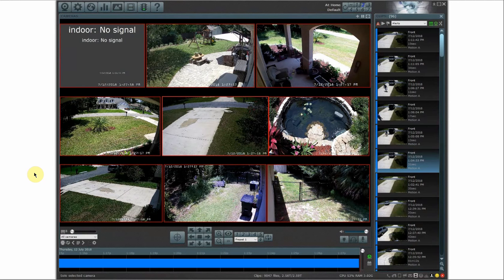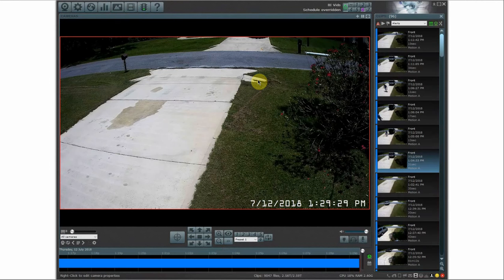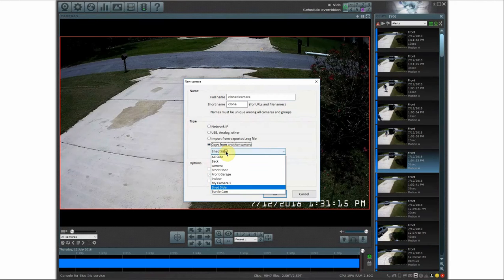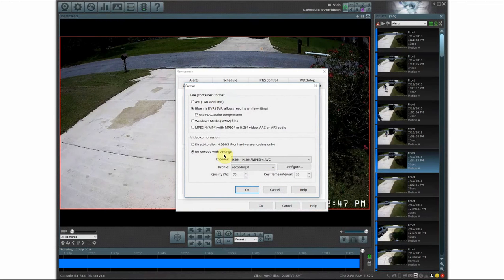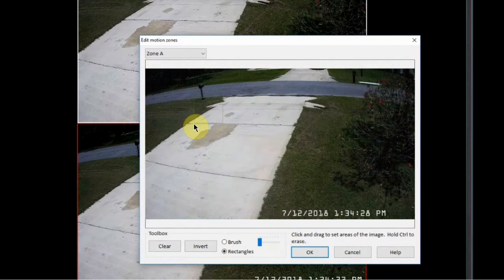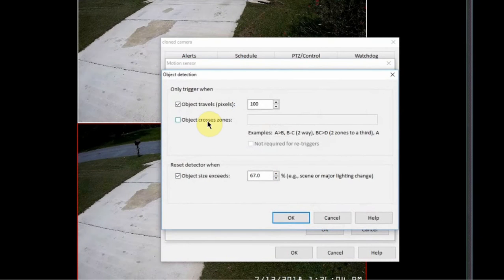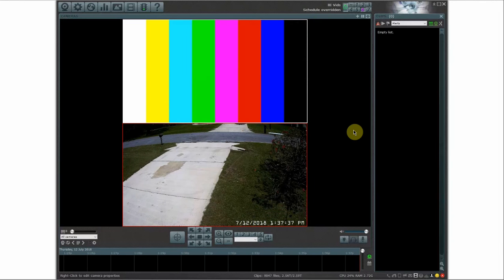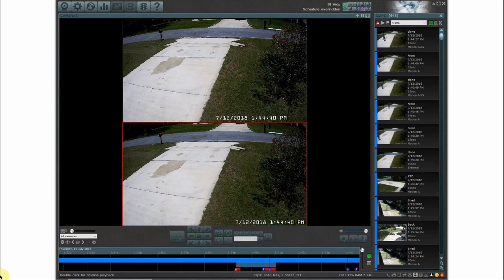Blue Iris - Cloning Cameras...Why?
In this Video we cover why you would want to clone a camera.

Here at HomeTech Video we design and install custom high quality camera systems.  For more information please visit our

Now available!  Blue Iris remote support!  Have us configure and customize your Blue Iris system remotely.